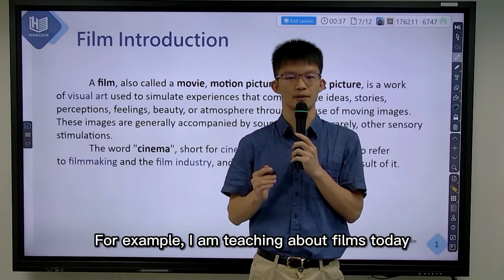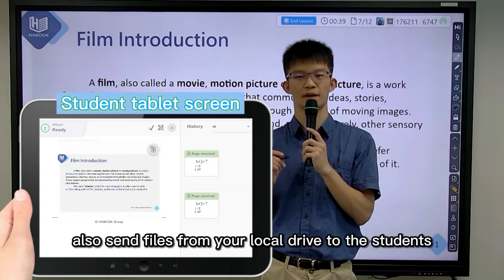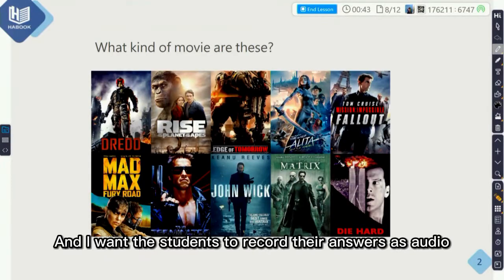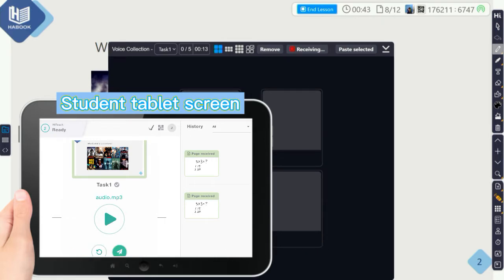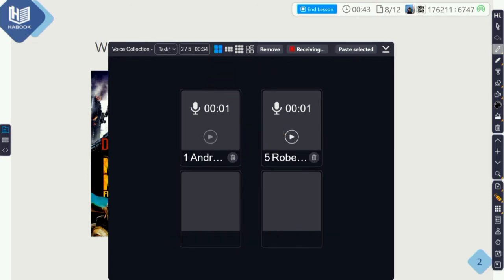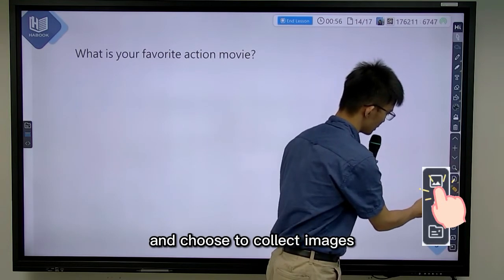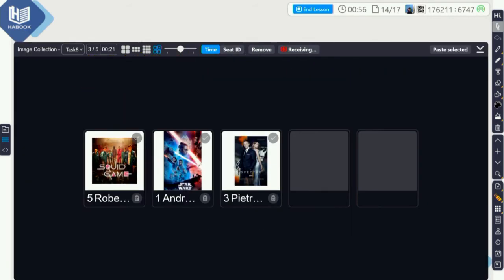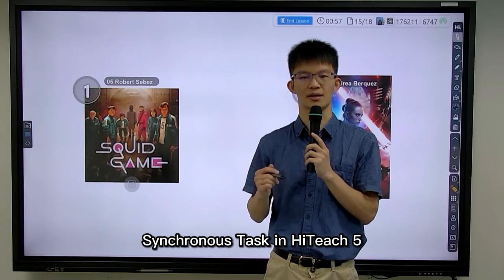9. Multi interactive Teaching - Synchronous Task | New tools for synchronous classroom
📣📣HiTeach 5 Synchronous Classroom New Artifact: Synchronous Task
✅Synchronous Task: Artwork collection - images, audio, files... Five types of interactions

What is synchronous task?
Synchronous task is a new task function that combines HiTeach 5 on the teacher side and WebIRS 5 on the student side. The teacher side prepares the teaching materials (presentation, test questions, or multimedia content), and after pressing the start button, the synchronous task (work collection function) can be activated at any time. During the process, the teacher's work collection window can fully grasp the completion progress of each group or student, and select work according to time sequence, seat number, and group for observation, comparison, mutual evaluation, praise, annotation, explanation, or sharing activities.

Multiple Task Types
When the teacher starts a synchronous task, he/she can choose the type of work to be submitted, such as picture board, audio recording, video recording, text or multimedia files (PPT, Excel...), etc. to fully support the learning and practice activities of synchronous classroom.